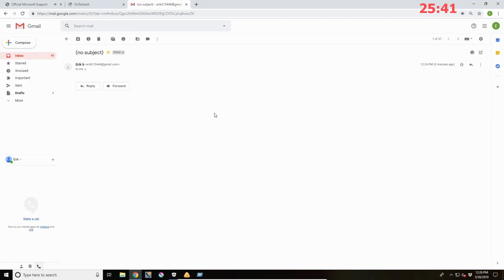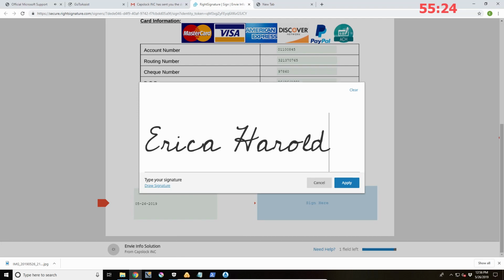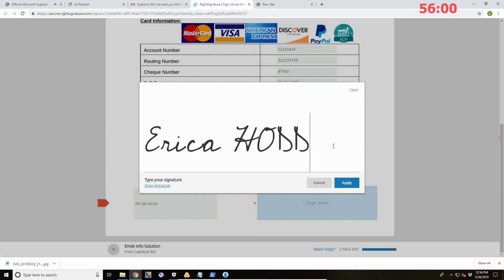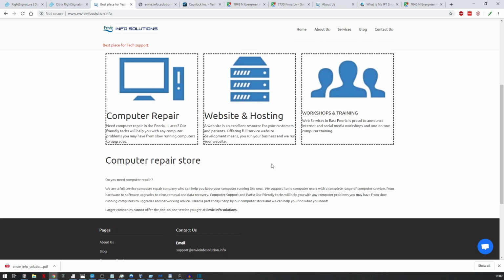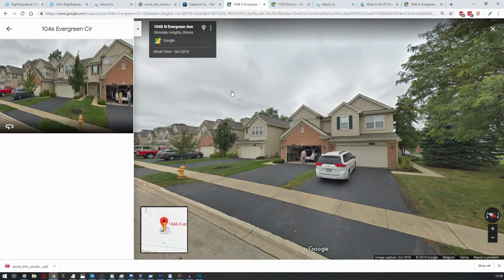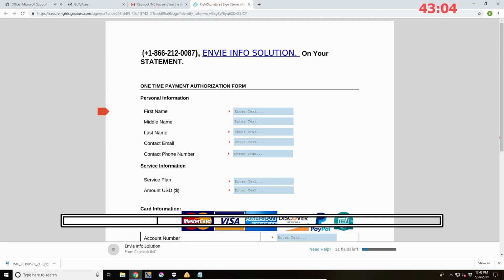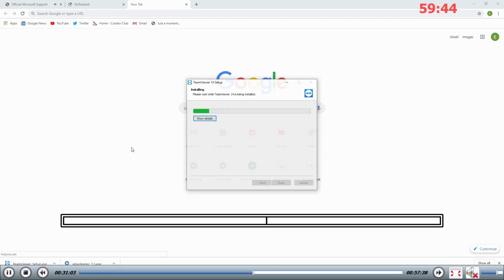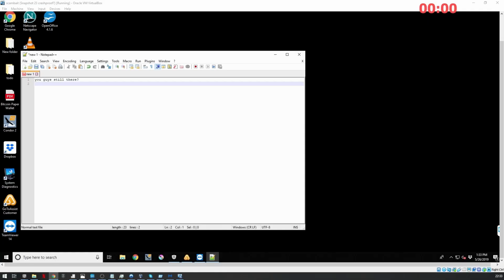Scamming and Dox-ing a TS Scammer using a Fake Check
What happens when you pay a tech support scammer with a fake check?